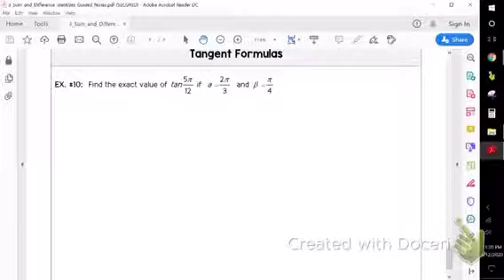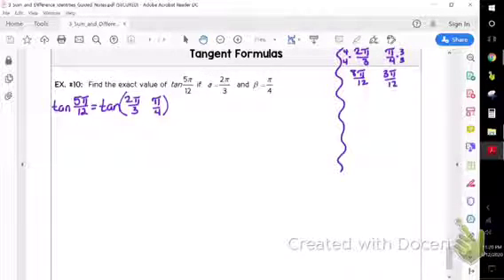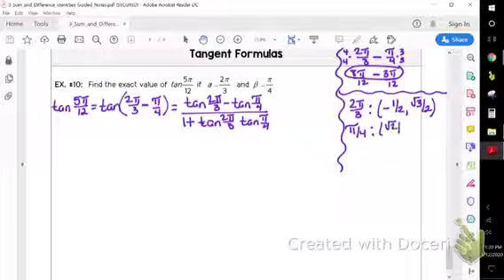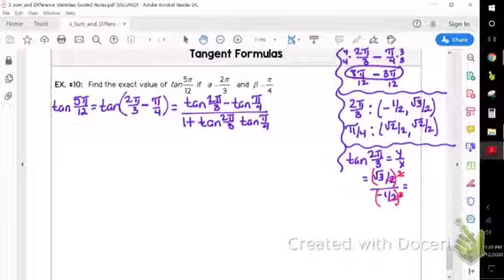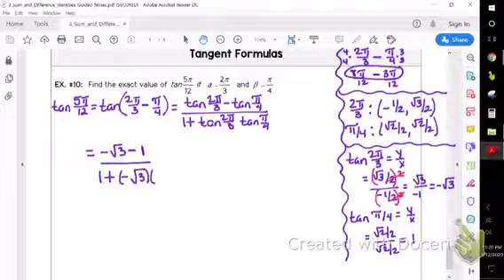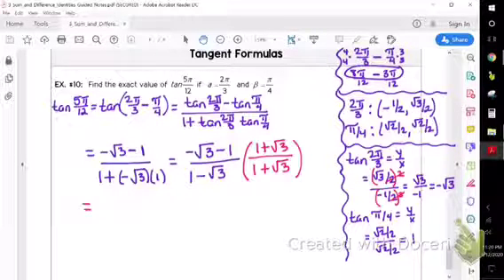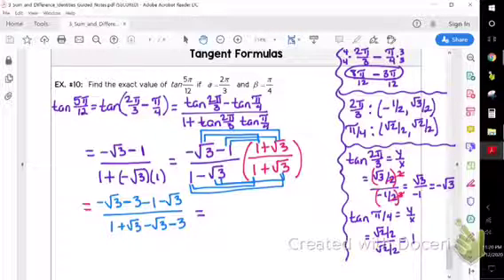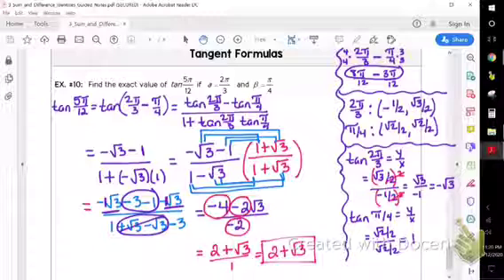PC 5.3 Example 10